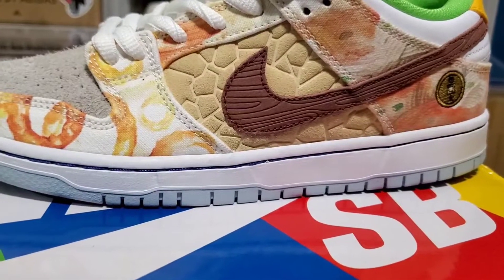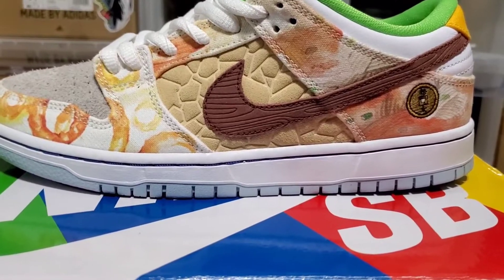Nike SB Dunk Low Pro Street Hawker - Detailed Review (FINALLY!)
What's going on everyone!? Here I give you a detailed review of one of the hottest SBs of the year so far. The Nike SB Dunk Low in the "Street Hawkers" colorway. So excited to add these to the collection but, find out how I was able to get these. Every interaction is appreciated!

Check me out on IG and give me a follow: @Soles_nlaces to stay updated on the new and upcoming sneaker releases (sneaker raffles as well)